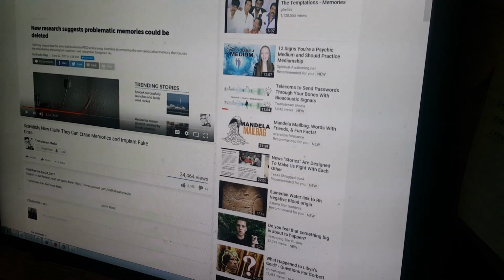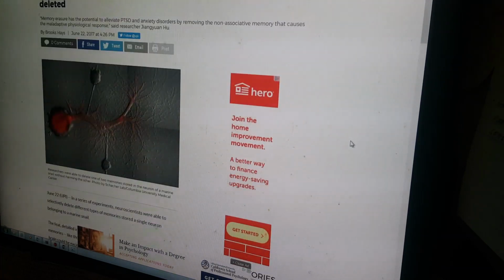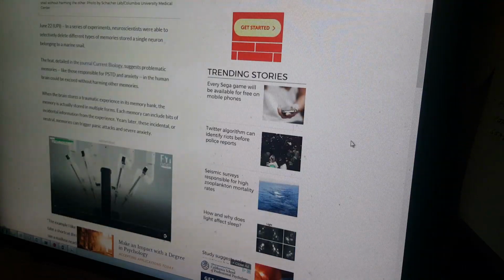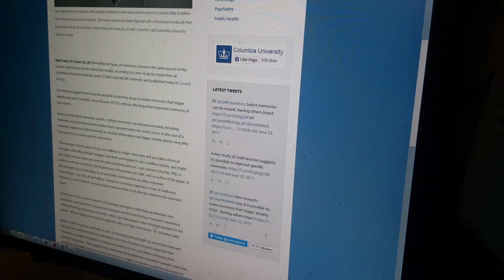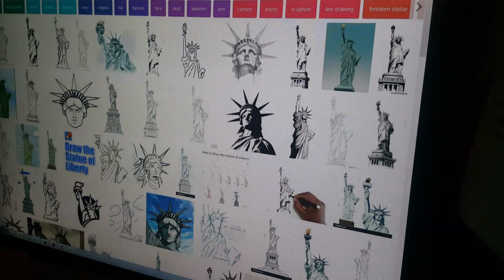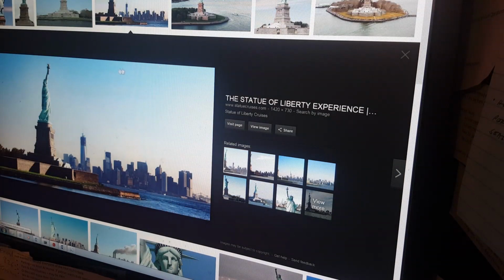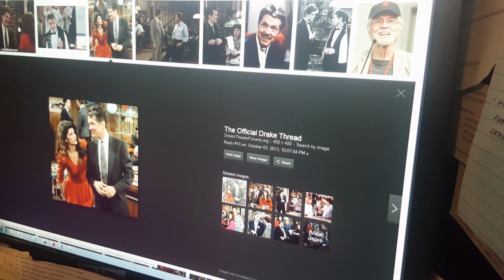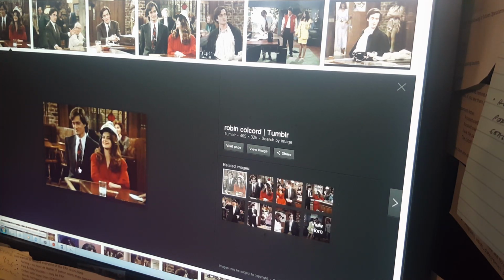Mandela Effect Causes?: Scientists Now Claim They Can Erase Memories and Replace with New Ones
Truthstream Media Video:  Scientists Now Claim They Can Erase Memories and Implant Fake Ones

UPI Article: New research suggests problematic memories could be deleted

Columbia.edu Article: Select Memories Can Be Erased, Leaving Others Intact